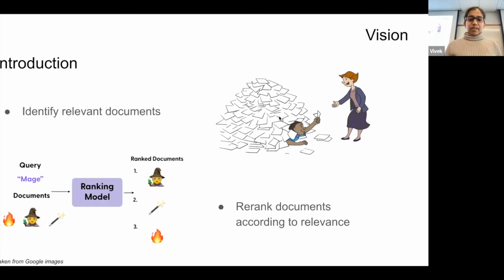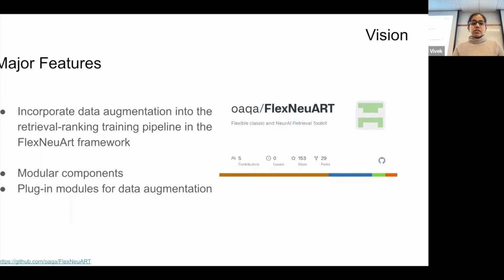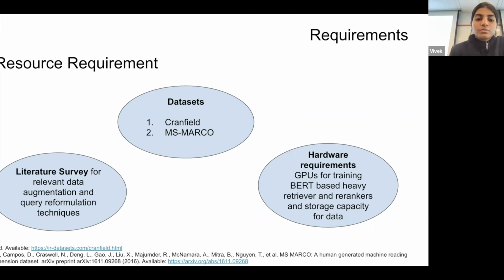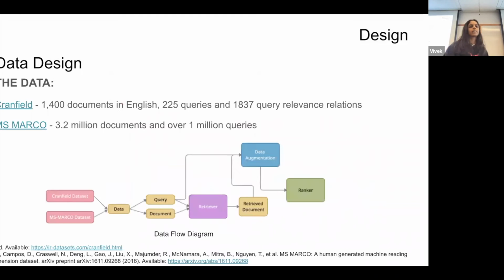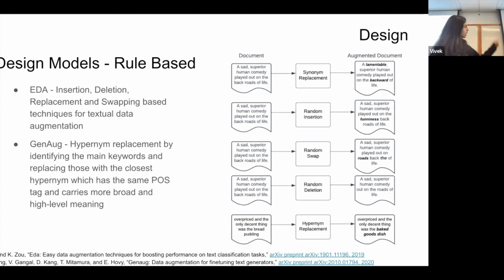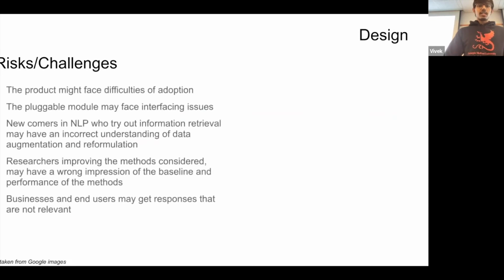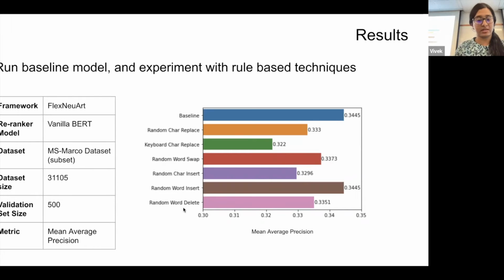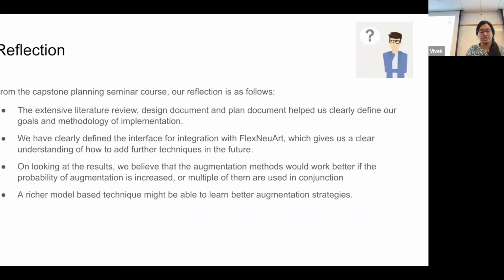S22 Capstone Planning Presentation - Data Augmentation for Information Retrieval